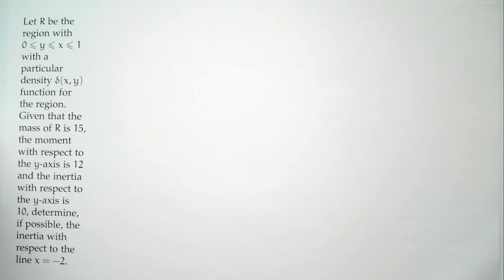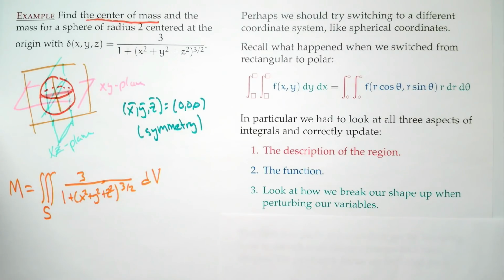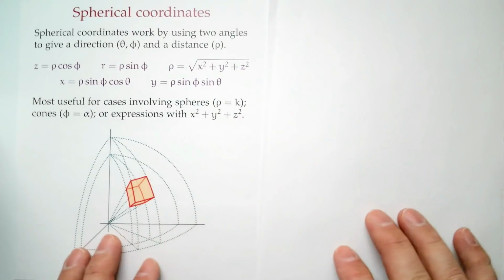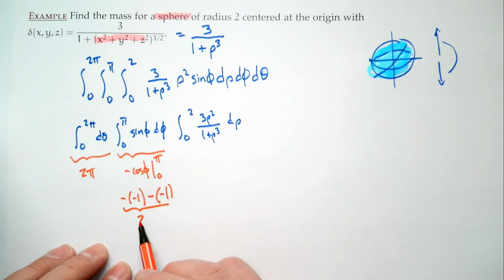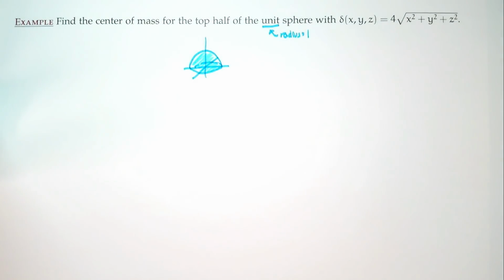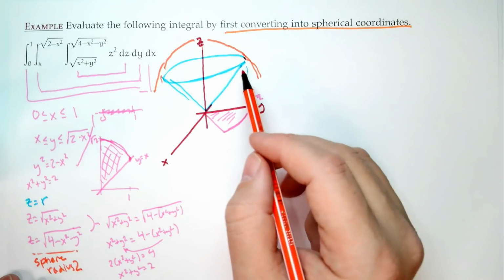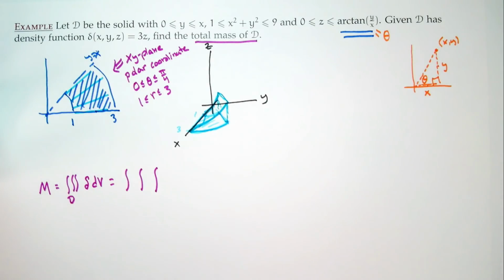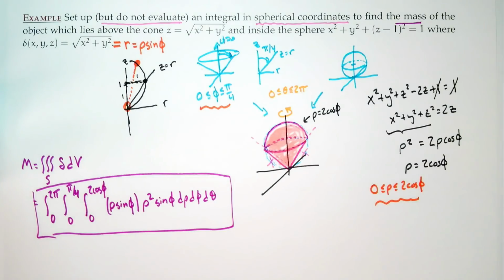Calculus 3, Session 29 -- Integration in cylindrical and spherical coordinates